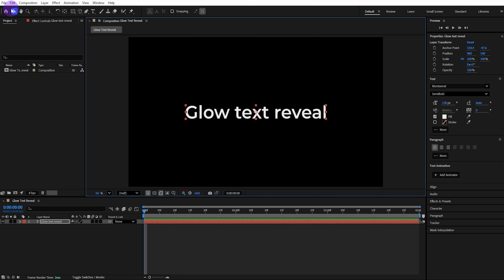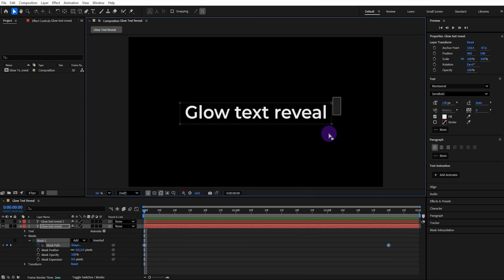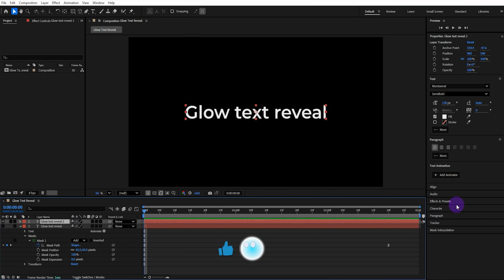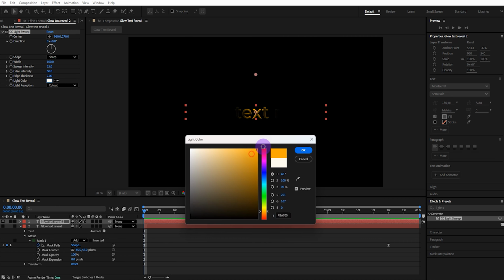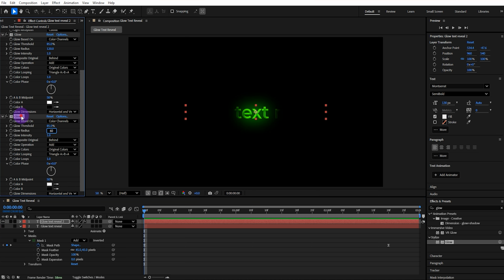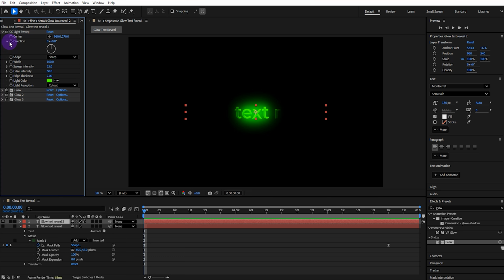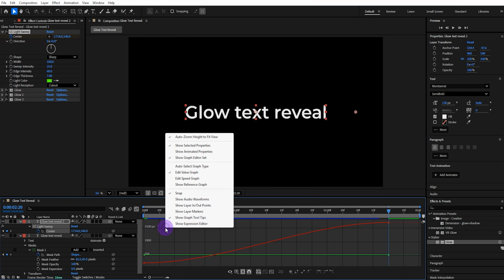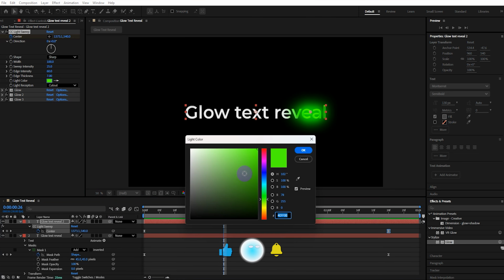Cinematic Glowing Reveal Text Animation in After Effects (Viral Text Effect) Motion Graphics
Learn how to create a cinematic glowing reveal text animation in After Effects, a popular motion graphic design technique used to make viral text effects. This After Effects tutorial will guide you through the process of creating a stunning glow text animation, perfect for adding a professional touch to your motion graphics projects.

With this After Effects workflow, you'll discover how to animate text in After Effects, using a combination of 2D animation techniques and motion design principles. Whether you're a beginner or an experienced designer, this After Effects tutorial will provide you with valuable animation tips and design tutorial insights to help you improve your skills. By the end of this video, you'll know how to create a glowing text reveal effect, a essential skill for any motion graphic designer looking to create engaging and dynamic animations.

The tutorial covers the basics of text animation in After Effects, including how to use the software's built-in tools and features to create a reveal text effect that will captivate your audience. So, if you're looking for an After Effects tutorial that will take your motion graphics to the next level, then this video is for you. With its focus on After Effects tips and tricks, you'll be able to create your own cinematic glowing reveal text animations in no time, and make your videos go viral with this amazing text effect.